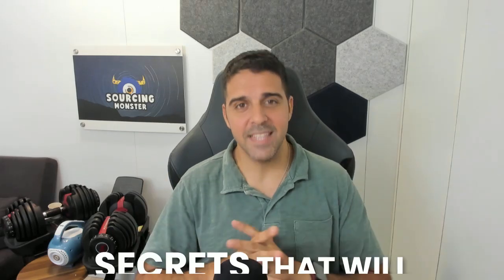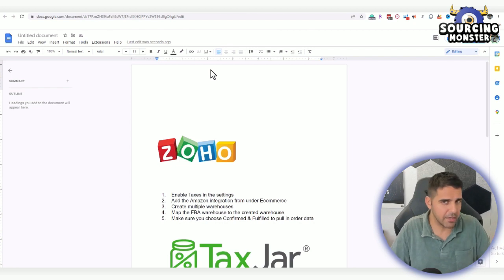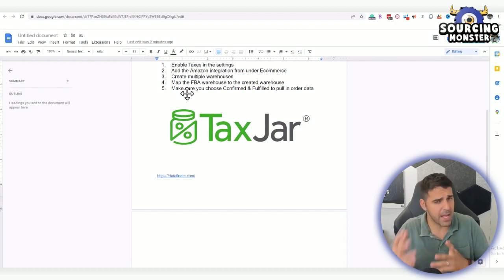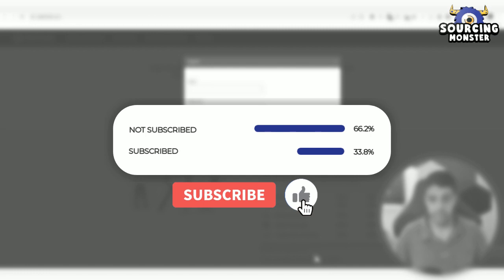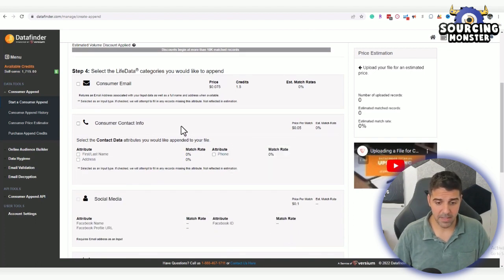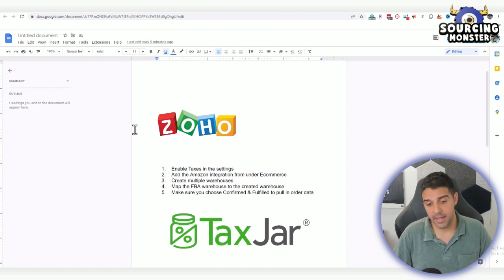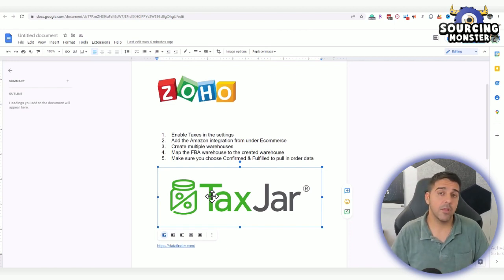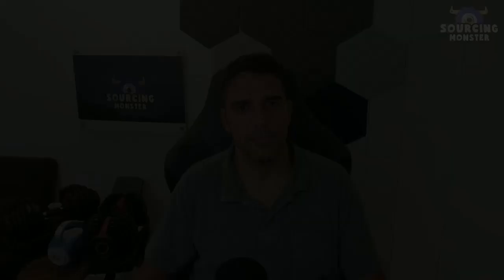HOW TO GET AMAZON CUSTOMERS EMAIL ADDRESSES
Are you learning how to sell on Amazon and just discovering that you can't do any Amazon email marketing or Amazon email automation to your customers? I understand that frustration. It's a wasted opportunity to get the customers in your funnel!

Or have you been selling on Amazon FBA for a while now and still trying to find ways to do Amazon FBA email follow up or an Amazon FBA email sequence?

Many brands like to use email marketing as a way to share discounts with customers out of appreciation for being part of their newsletter. If we had the freedom to do an Amazon email marketing campaign, it would be a great way to further communicate our branding and promote our products.

Well now, there's a kind of a way now to do Amazon email follow-up!

In this video, I will show you how to collect emails on Amazon through 2 outside methods, using TaxJar + Datafinder together, and the other method using TaxJar + Zoho together.

💻 Software's & Discounts 💻

Sections:

0:00 Intro
0:26 DISCLAIMER
1:00 Amazon's new tool to email customers
1:42 First method -- Datafinder -- Step 1: Download customer orders using TaxJar
2:42 First method -- Datafinder -- Step 2: Obtain email addresses using Datafinder
2:53 Support the Sourcing Monster channel
3:19 cont. First method -- Step 2: Obtain email addresses using Datafinder
4:33 Second method -- Zoho
6:01 DISCLAIMER
6:15 Engage with me!
6:45 Join the Facebook Group